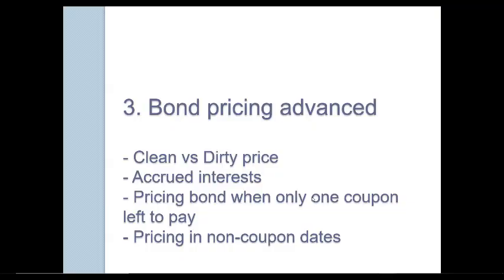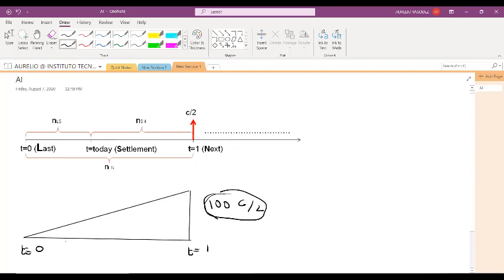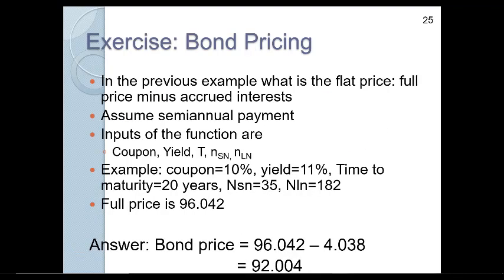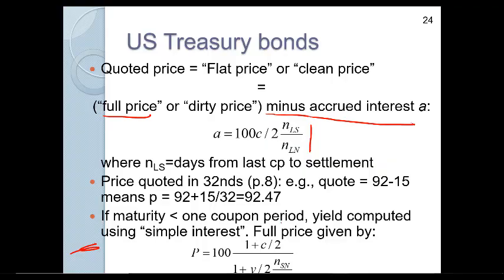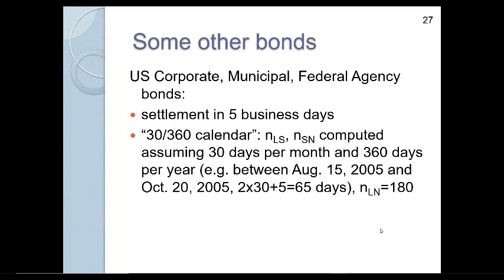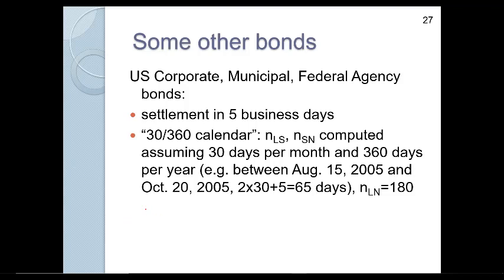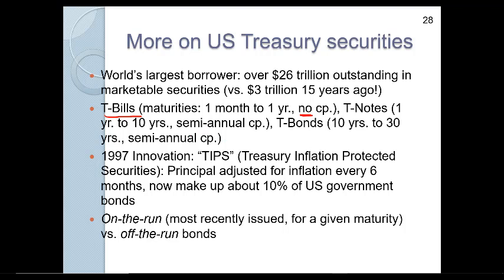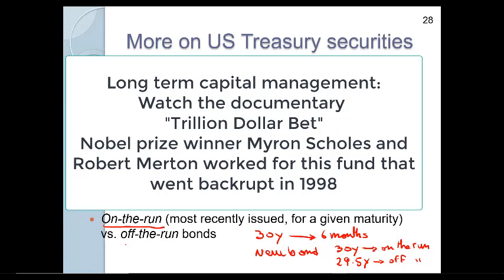1- Intro (3- Bonds)